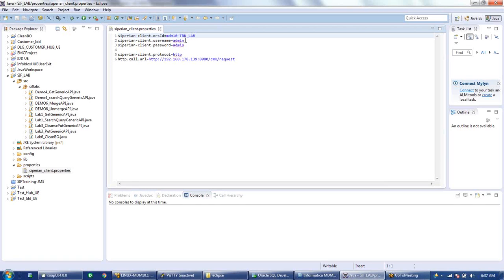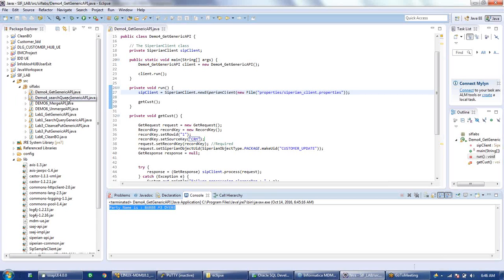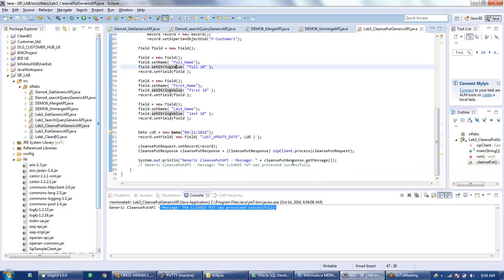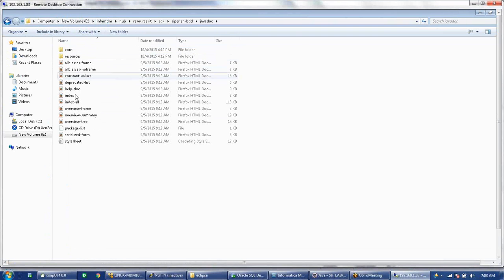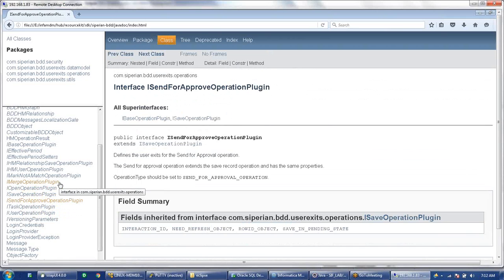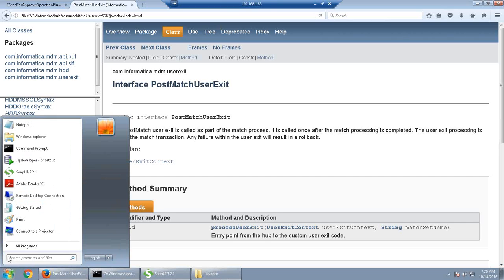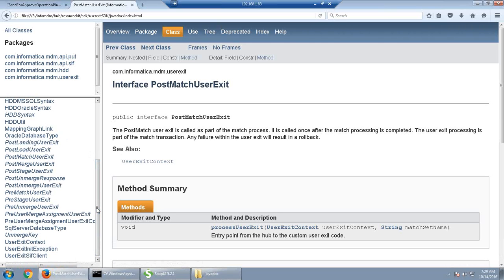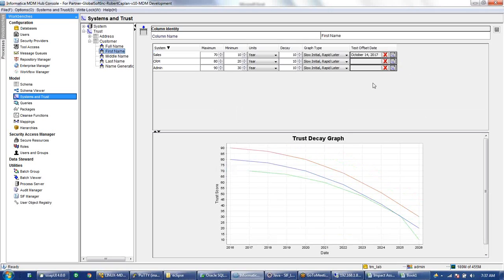Module - Java,User Exit Hub IDD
Java,User Exit Hub IDD